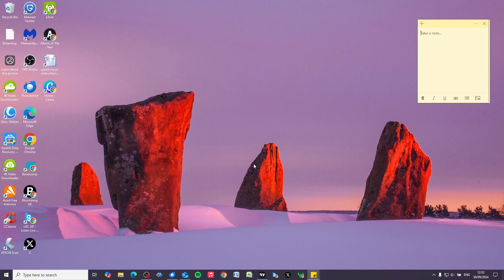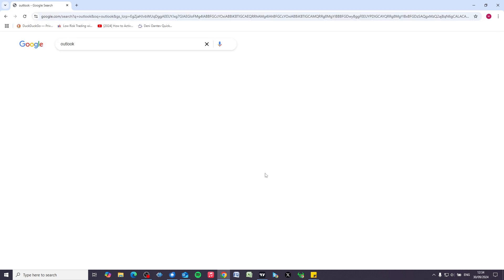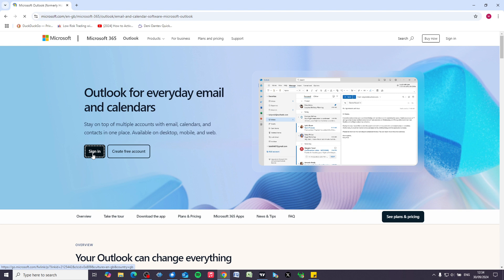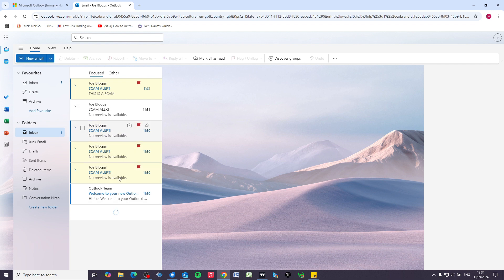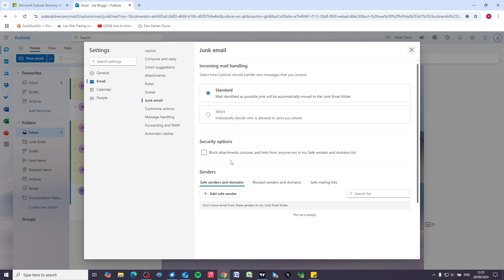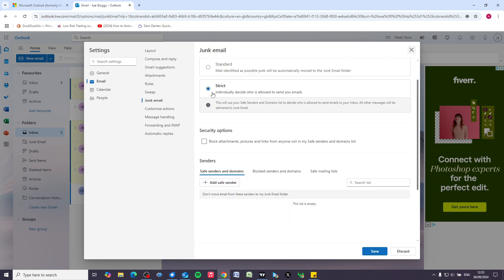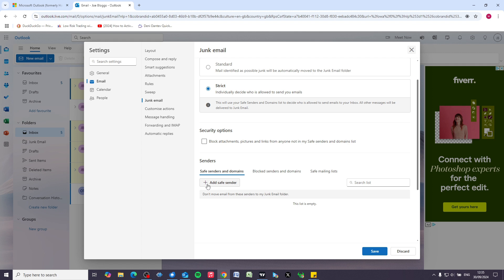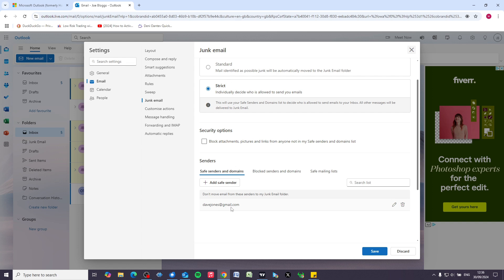How To STOP ALL SCAM EMAILS If You Use OUTLOOK or HOTMAIL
If you have an Outlook or Hotmail email account, and are receiving malicious or scam emails, aswell as other types of unwanted or junk emails, I'll show you how to increase the security of your account to put a stop to them all.

Applies to MSN email accounts aswell.

This also applies if you use Outlook on your iPhone or Android phone and tablets.

You need to go to a web browser to do this.

Its easy to do, and will take you 2 minutes.

I also recommend changing your password if you think your account has been hacked.

And if you want to learn about best email habits, check this out